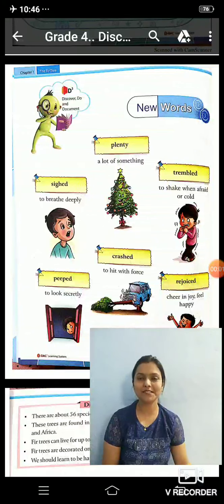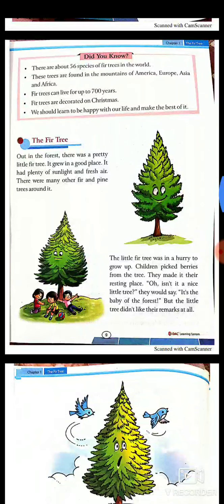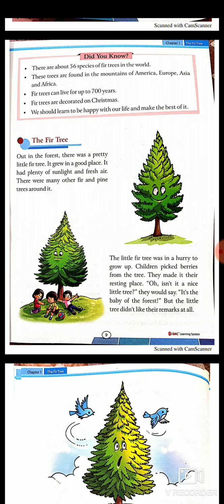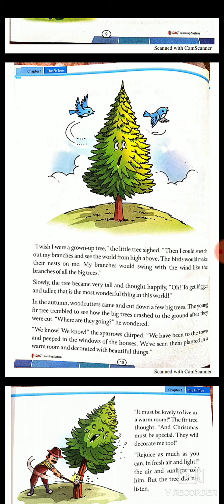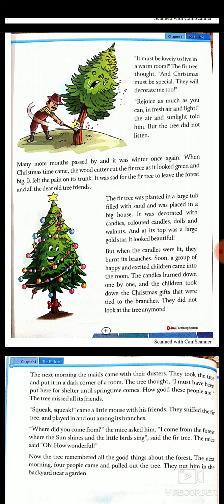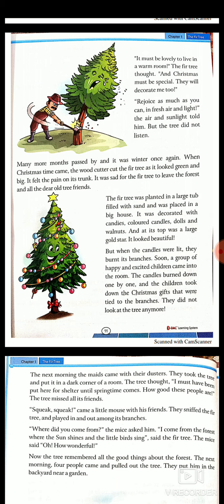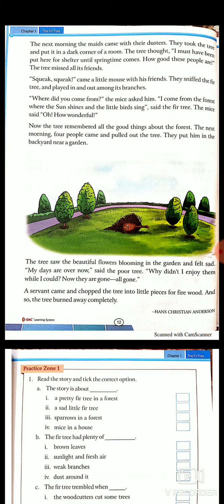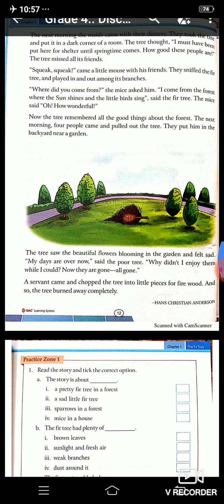English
E-DAC GRADE IV